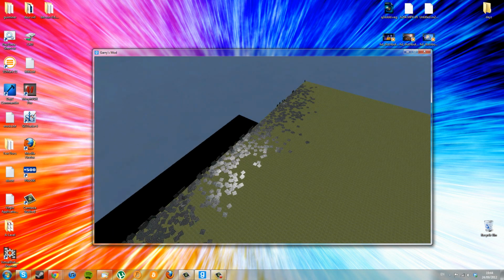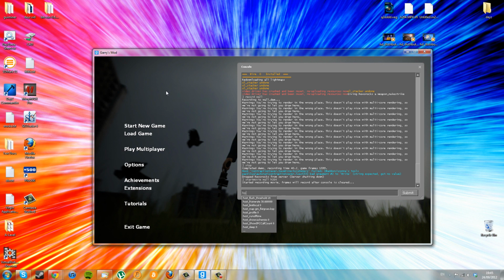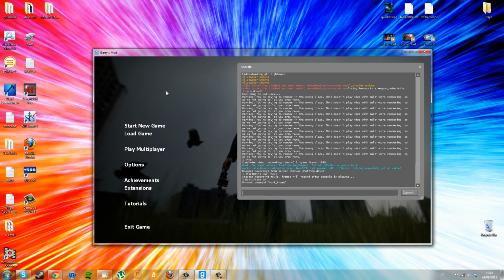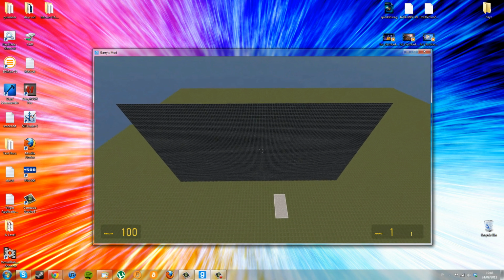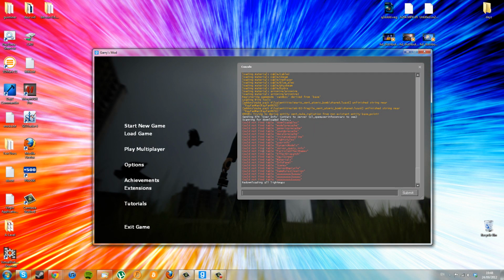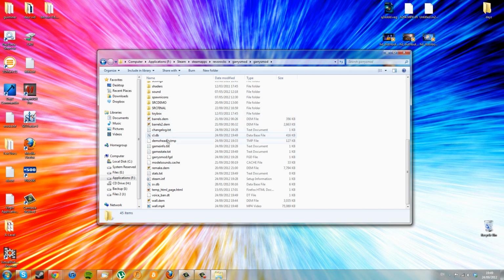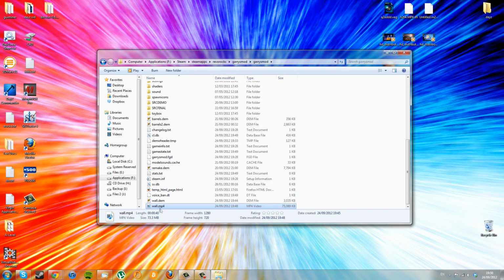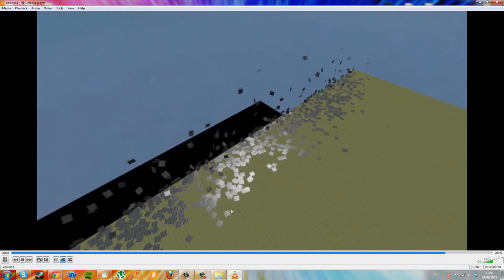Garry's Mod Source Recorder Tutorial *UPDATED 09/2012*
Commands:

record name
stop
host_framerate 30
startmovie name h264
endmovie

You may replace name and 30 with your desired values

I finally got round to making an updated version of my last tutorial, this time with a SLIGHTLY more interesting tone of voice. Still pretty dull though, old habits die hard.

Anyway, this method is working as of 24/09/2012, and should continue to work until the next update.